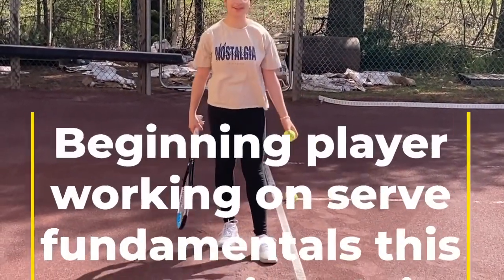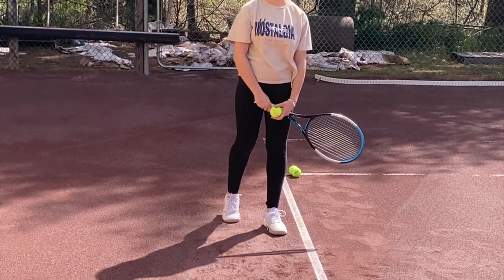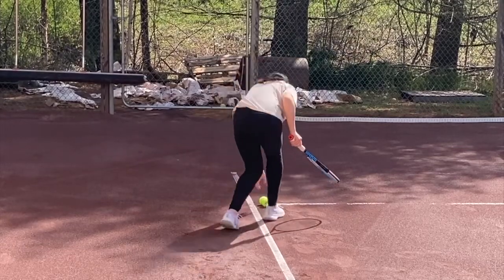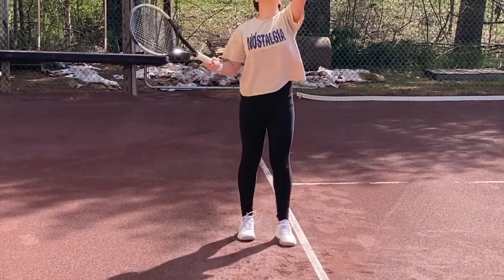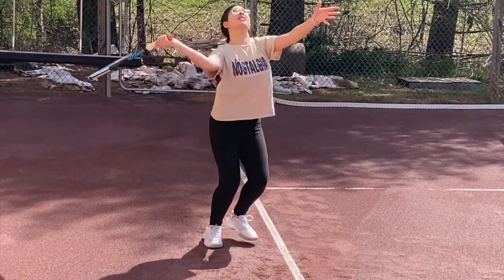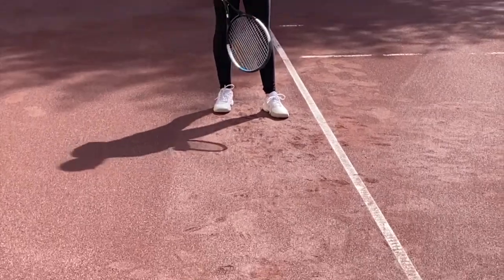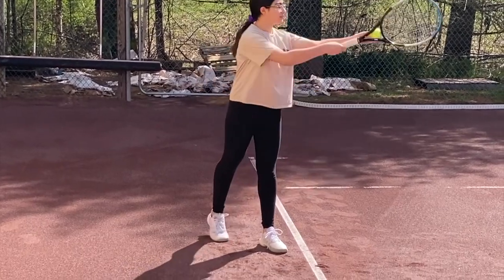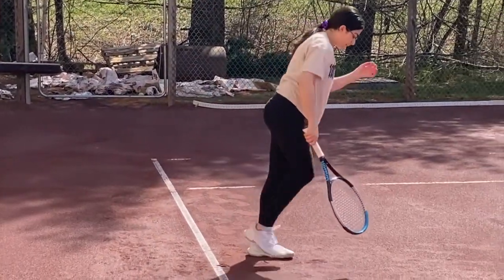Tennis Serve Fundamentals For A Beginning Player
Welcome to our tennis tutorial video where Chris, our experienced tennis coach, will guide you through the fundamental techniques of serving in tennis. If you are a beginning player looking to improve your serve or simply learn the basics of serving, then this video is perfect for you!

In this video, Chris breaks down the key elements of a proper tennis serve and demonstrates step-by-step how to execute each movement.

Whether you are looking to improve your serve for a casual game with friends or to compete in more advanced tennis matches, mastering these serve fundamentals will greatly enhance your game. So grab your racket and get ready to serve up some aces!